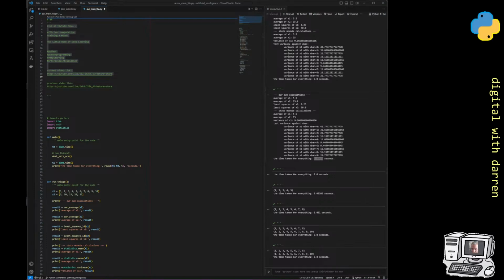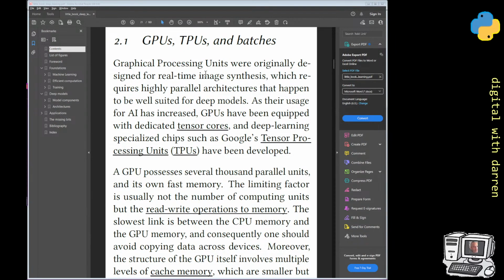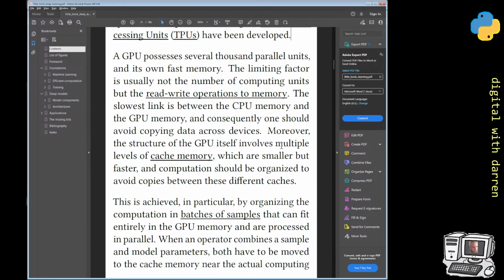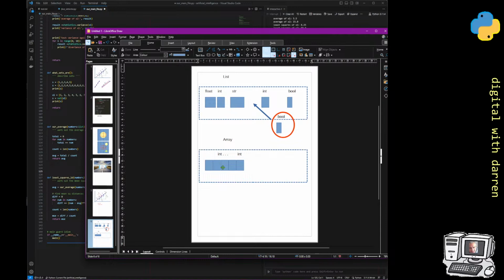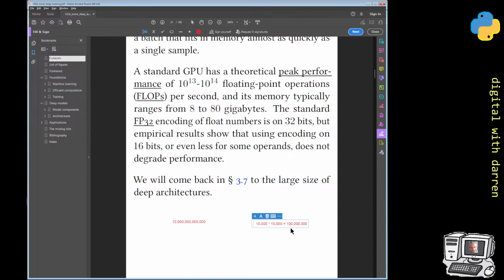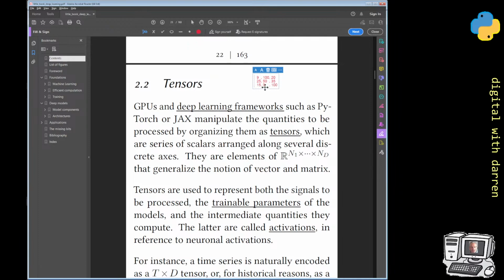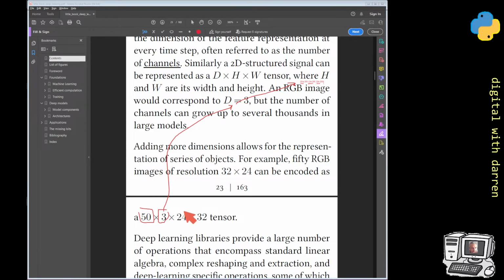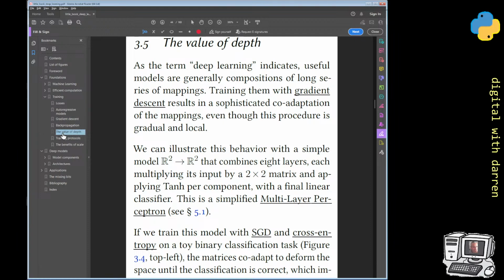python coding - the little book of deep learning - efficient computation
the description
efficient computation (CPU, GPU, TPU)
training a model

The Little Book of Deep Learning